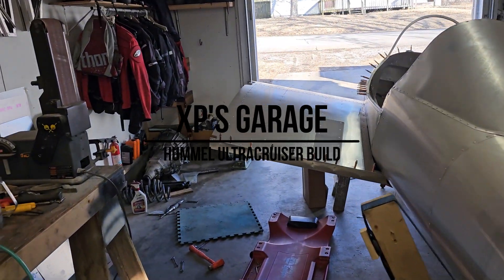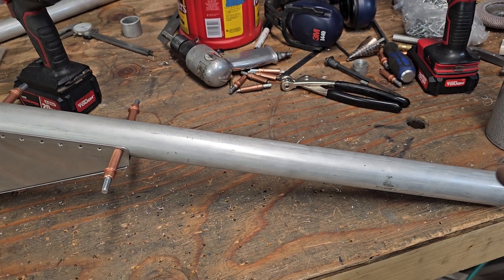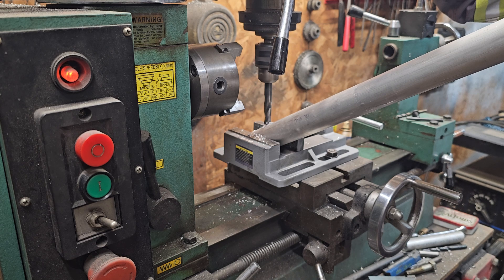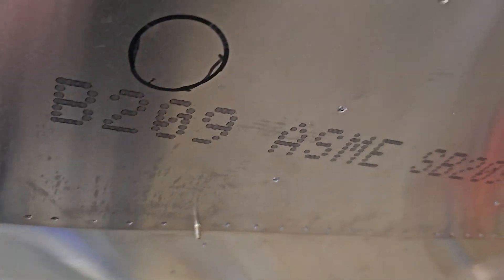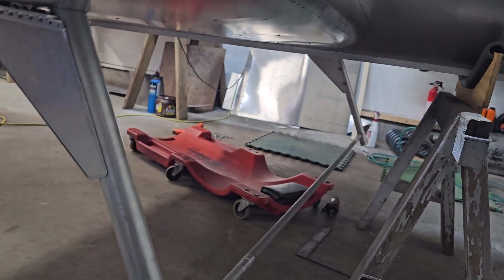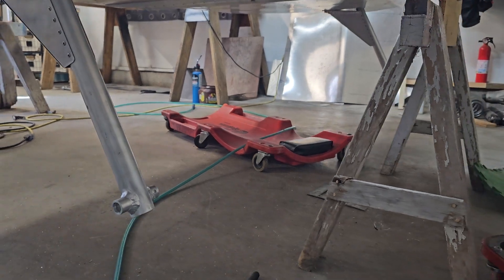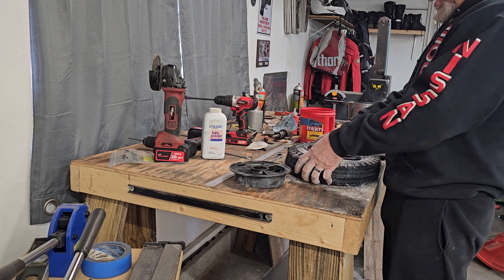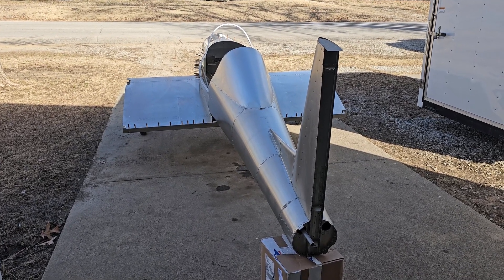Hummel Ultracruiser Build - Main Landing Gear Pt 2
The main landing gear is now complete.  The first part of this can be found here.